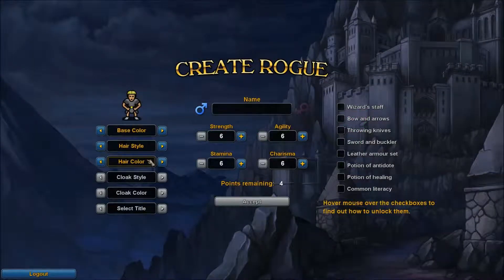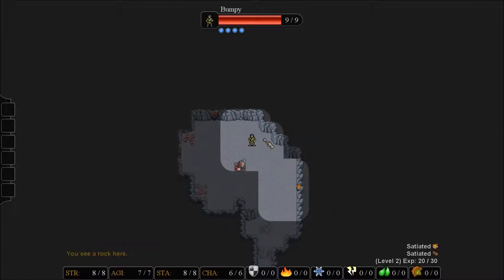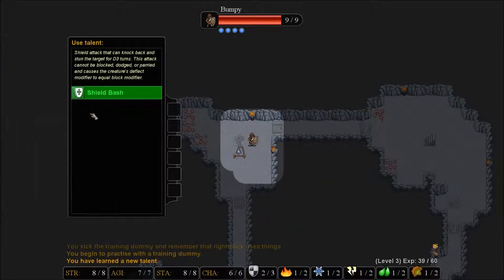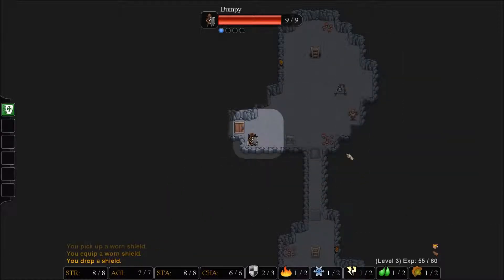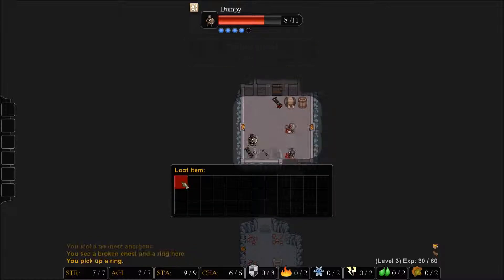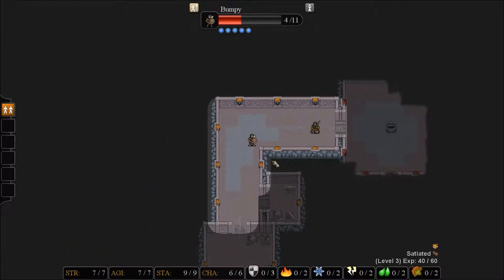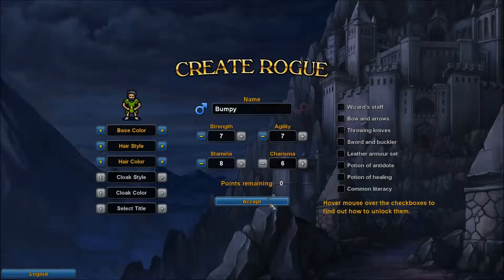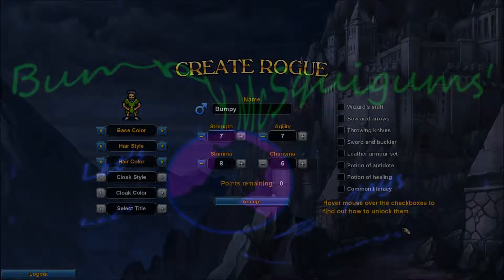Weekly Runs!!! - Week 19 - Rogue's Tale - Ep. 1 - Hardest Game Ever!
Week 19 of the Weekly Runs!!! series is upon us.  I chose quite the challenge this week.  Rogue's Tale is aptly named as it definitely incorporates all the things right, wrong, good, bad, & indifferent in the roguelike genre.  Simplistic to a degree, but extremely challenging.  RNG plays a massive part of the game and it's likely you will only make it out of the first level 35% of the time and only clear a whole dungeon 10% of the time.  My numbers might be an exaggeration, but this game is legit.  This is by far the most difficult roguelike I've played!  Still, it's a lot of fun.  Paced well, easy to learn, and astronomically difficult.  Are you up for the challenge?

My thanks to Epixxx.org for this wonderful addition to the roguelike scene. If you liked old school roguelikes but want a bit more graphics and a bit less crazy button combinations to memorize, this is your game. The difficulty and the feel of the game are for the hardcore! If you liked what you saw, wanted to kill me because I'm so terrible, want more info about the game, or want to grab the game for yourself to do it right. check out these sites!

- I believe they have a demo version available to try as well!